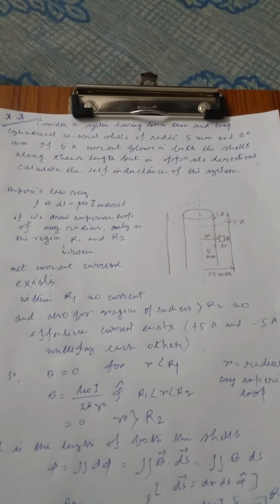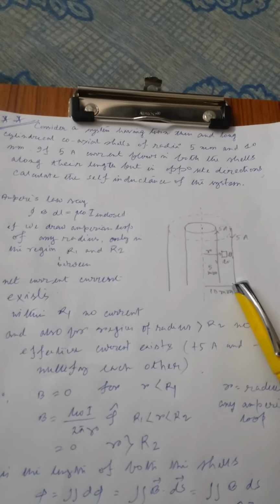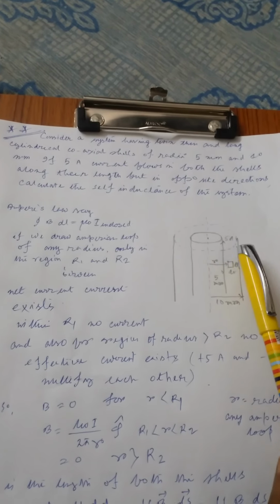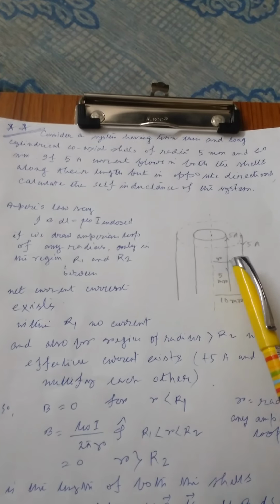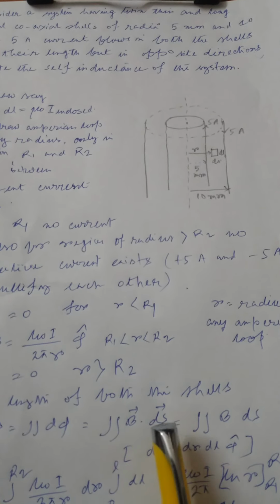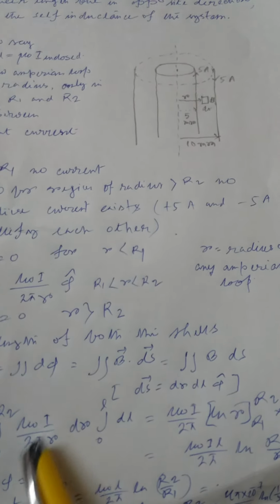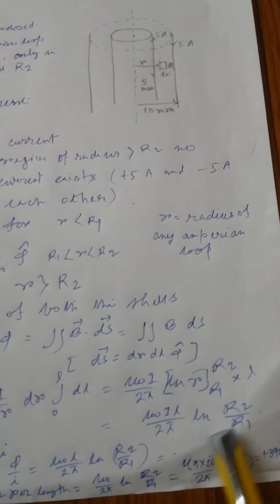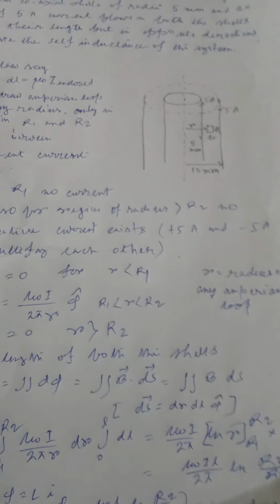Solution of a problem on electromagnetic induction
Calculation of self inductance of a twin thin and long coaxial shells in which current flows in opposite direction